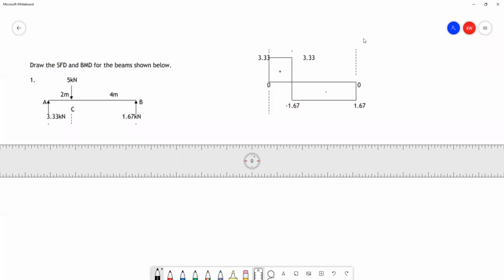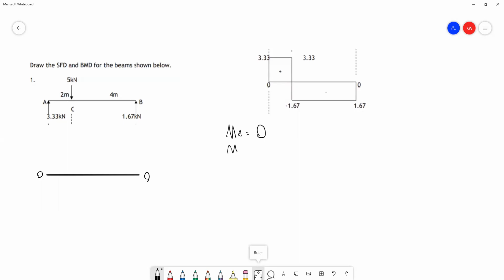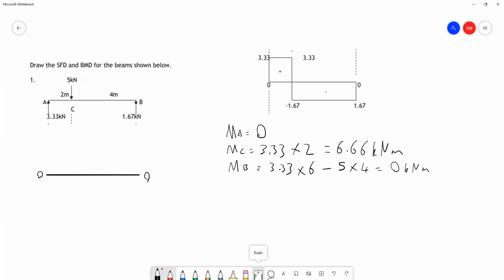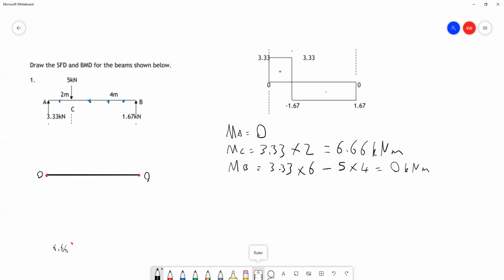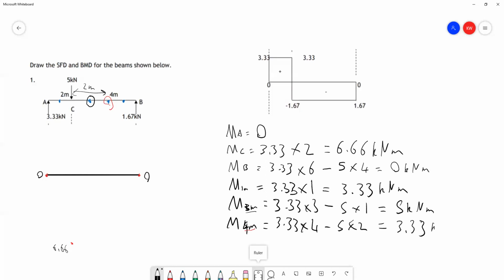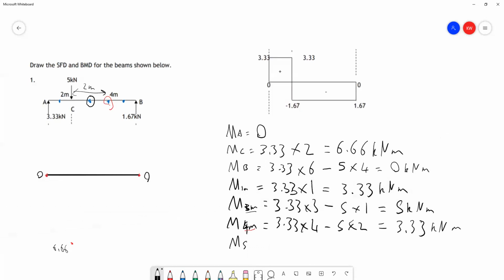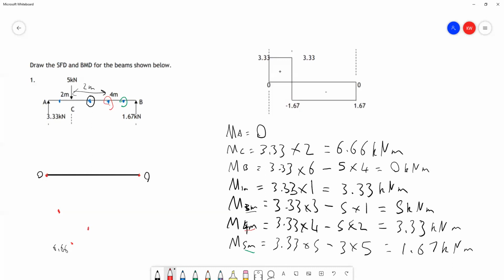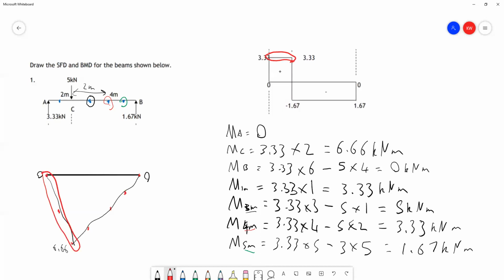Bending moment diagram - example 1 (part 2/2)